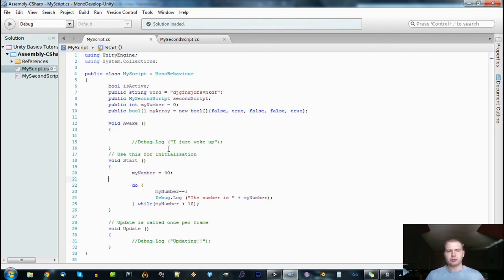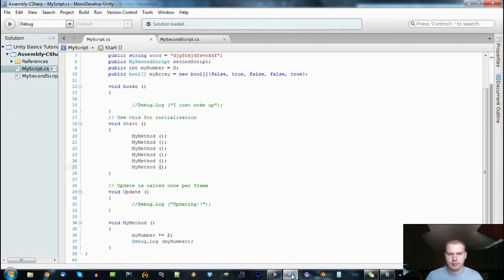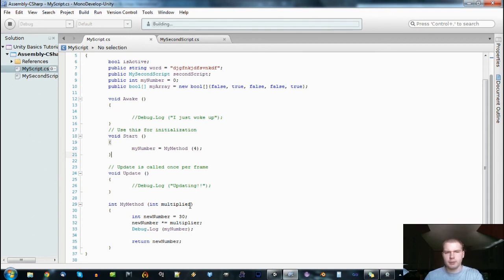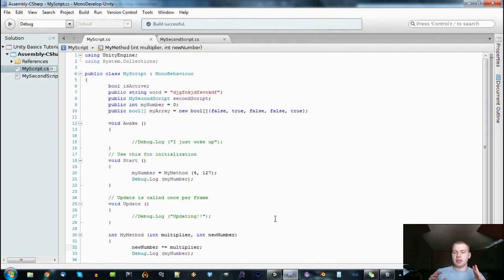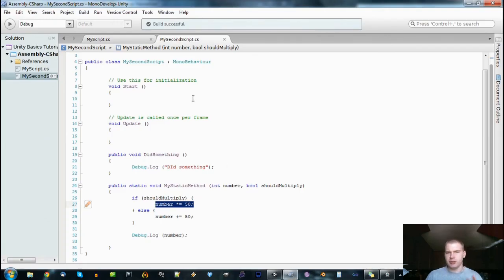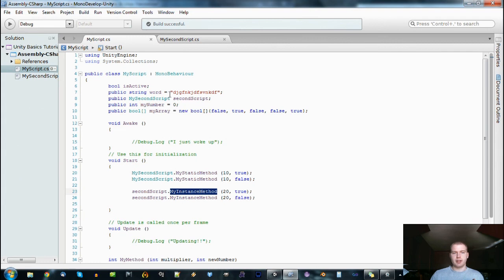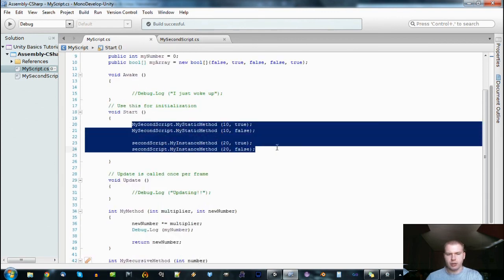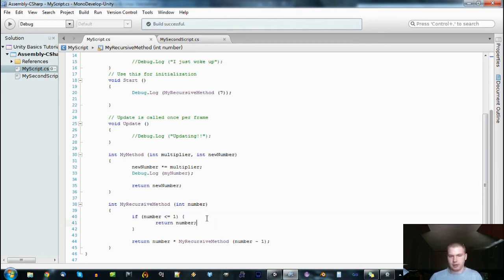Programming C# In Unity: Methods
Here we go over the basic usage of methods in C#. This tutorial goes over instance methods, static methods, and recursive methods.